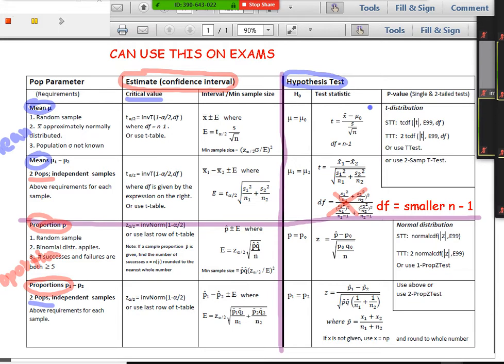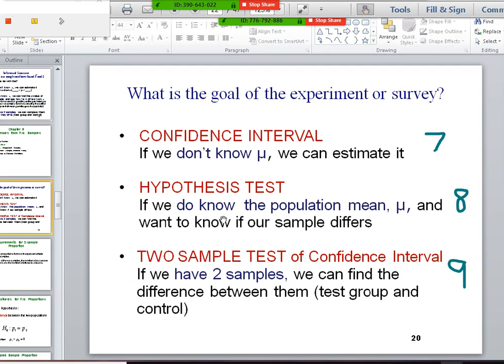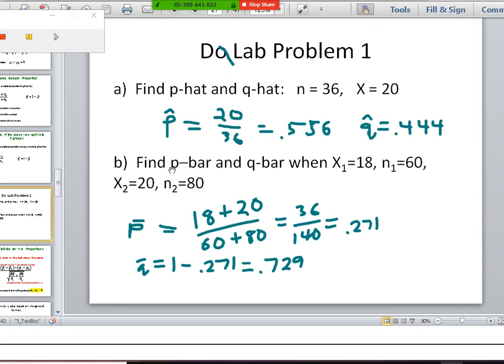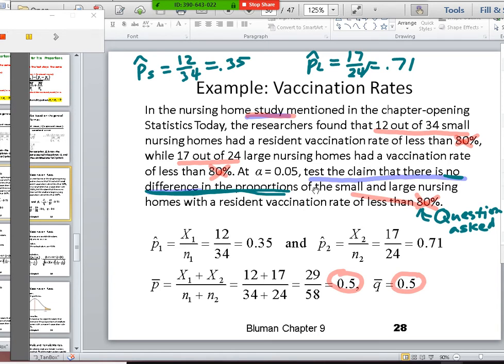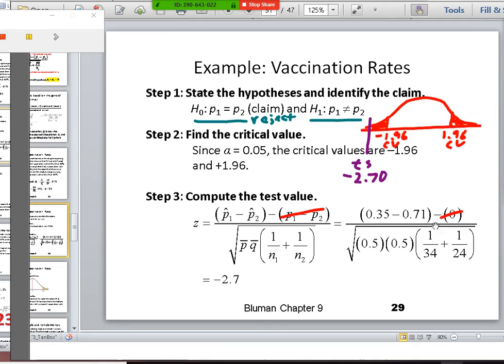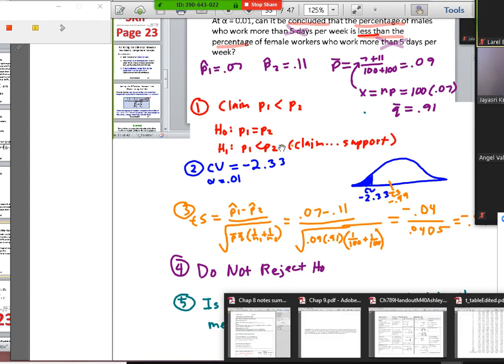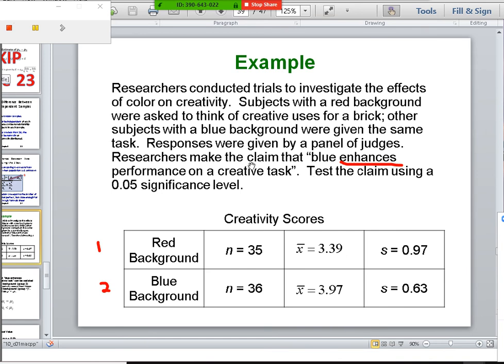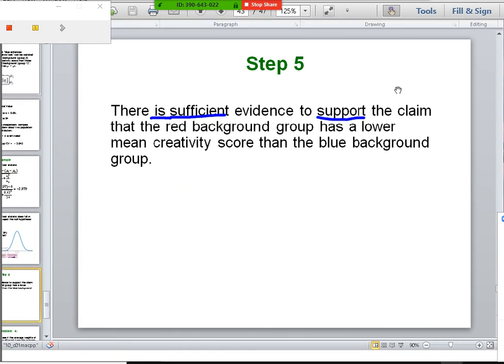9 1 eve part 3